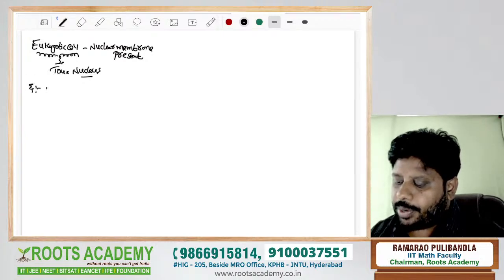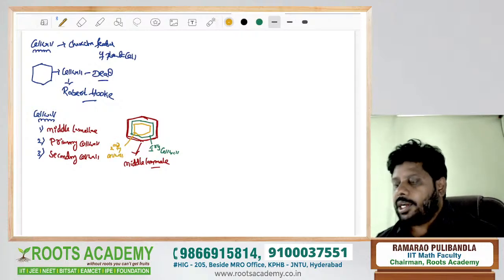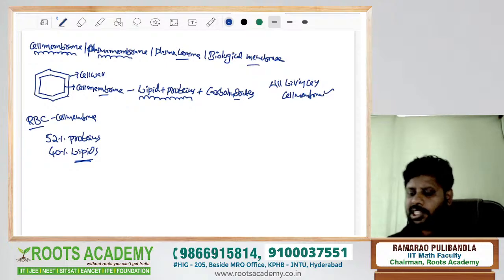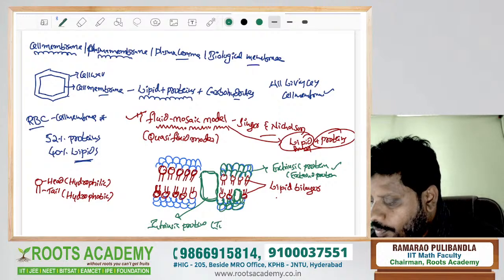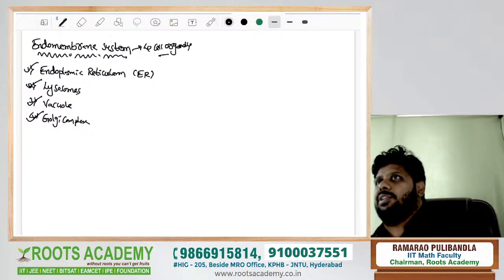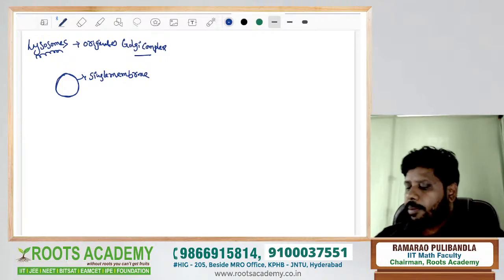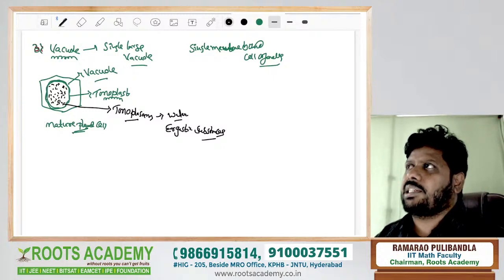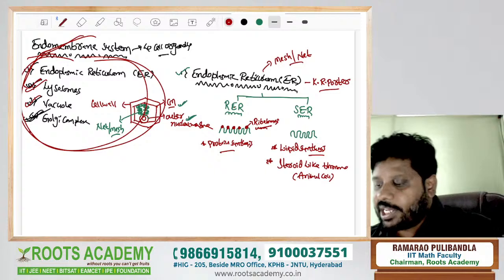BOTANY : STB DAY 18